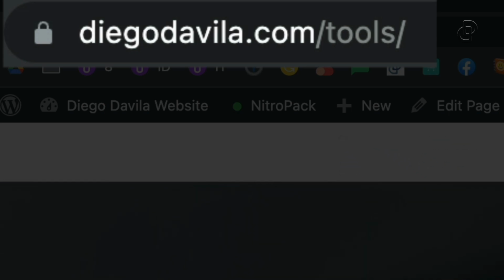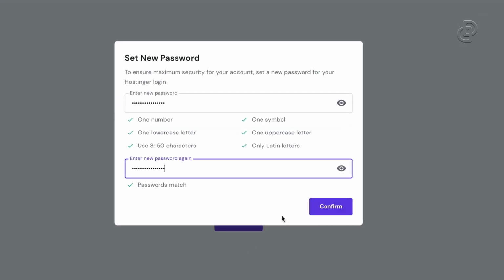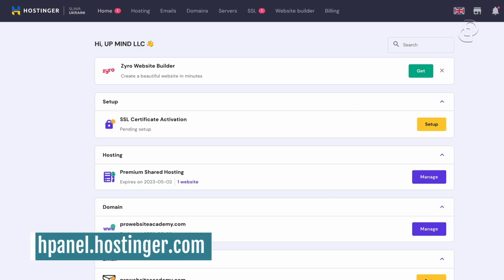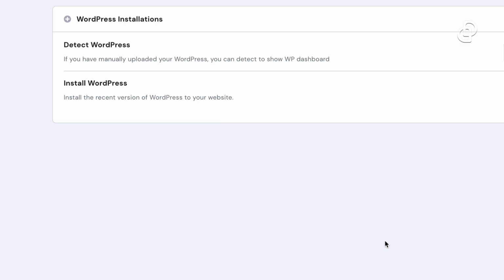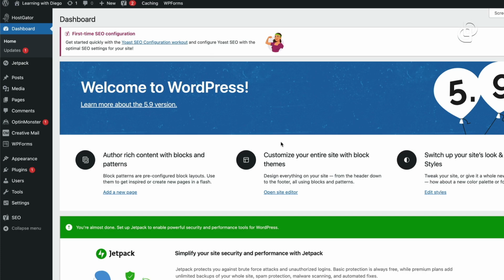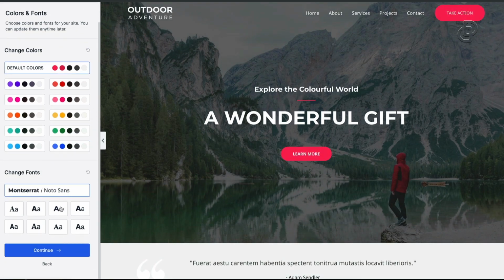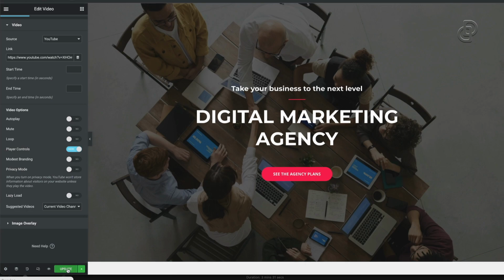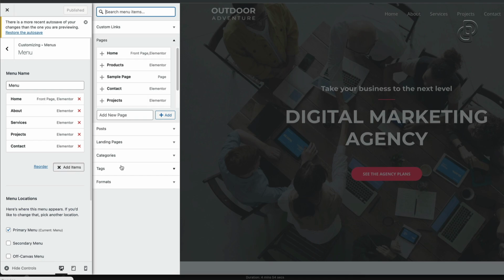How to Create a Professional Website in 30 Minutes Using WordPress | Complete Tutorial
Video Chapters:
00:00 Introduction
00:40 Signing for the Hosting Service
08:31 Accessing the control panel
11:36 Installing WordPress on your server
18:50 Installing WordPress Themes & Plugins
23:44 Customizing your website’s Home Page and Pages
32:41 Congratulations!

In this tutorial, you'll learn how to create a professional website in just 30 minutes using WordPress. If you're looking to build a website quickly and easily, this step-by-step guide is perfect for you! We'll cover everything you need to know, from choosing a domain name and hosting provider to installing WordPress and customizing your site with themes and plugins.
Whether you're a blogger, entrepreneur, or just looking to build your online presence, this video will provide you with the tools and knowledge to create a website that looks great and functions seamlessly. We'll cover all the essentials, including designing your site, adding content, and optimizing it for search engines.
If you're new to website creation or just looking for a simpler solution, WordPress is the perfect platform for you. With its intuitive interface and endless customization options, you'll be able to create a website that fits your unique needs in no time. So join us and learn how to create a website today!